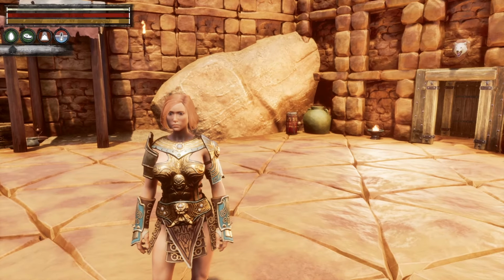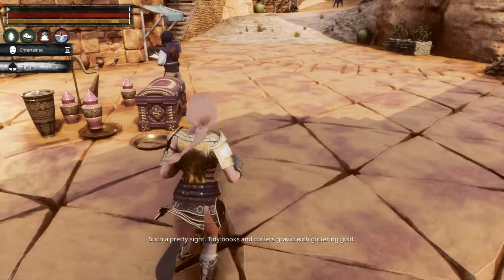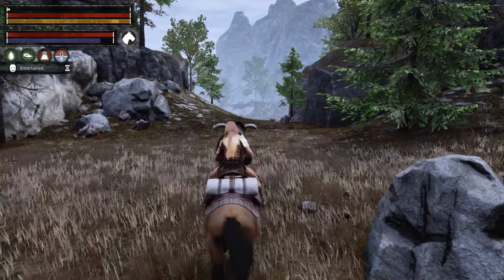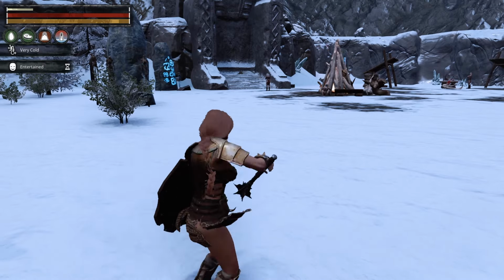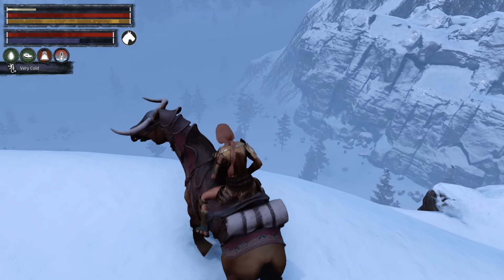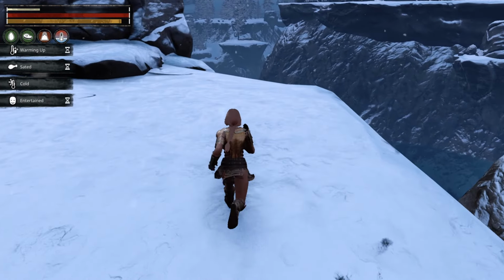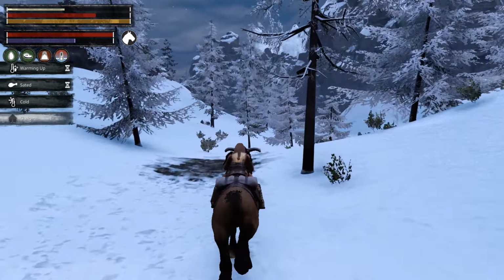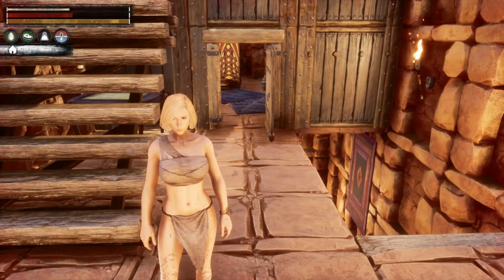Conan Exiles: Savage Wilds: Episode 15 - Into the Snow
We're on the search for a semi-mythical village of nice people who won't murder us on sight. Does it exist, or did we just dream it. Perhaps it's up north? Golly it certainly is cold.

If you want to find out more about the lore of Conan Exiles, check out these videos:

Gaudia Certaminis is a gaming channel devoted to RPGs and Survival games. As well as the content on YouTube you can find more reviews, tips and tricks